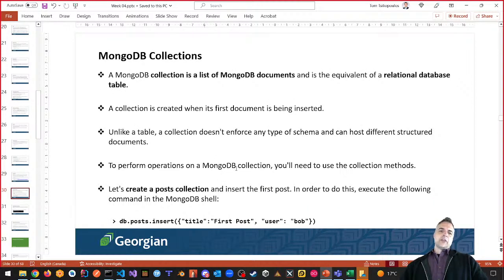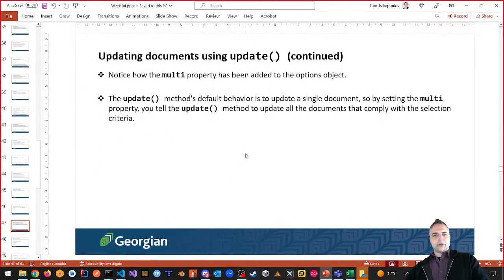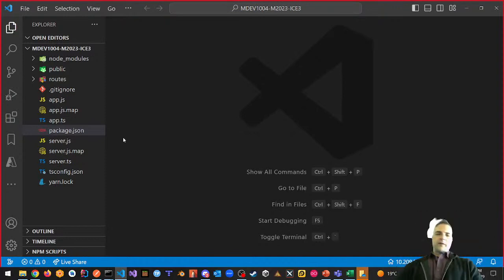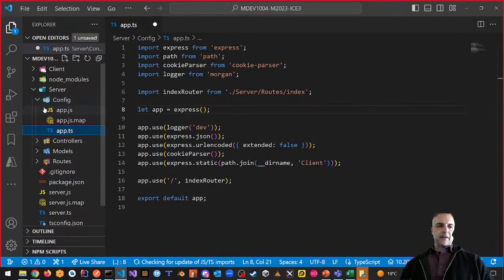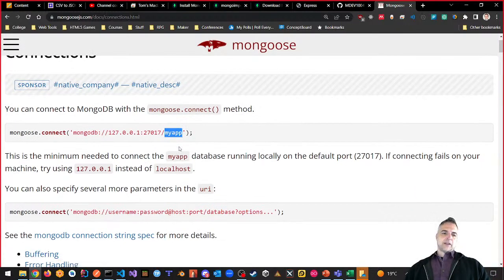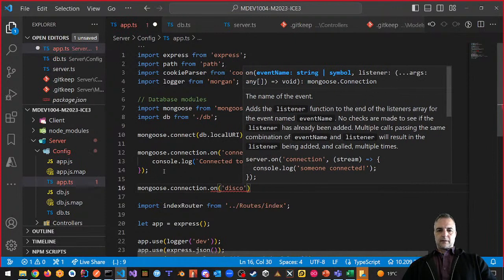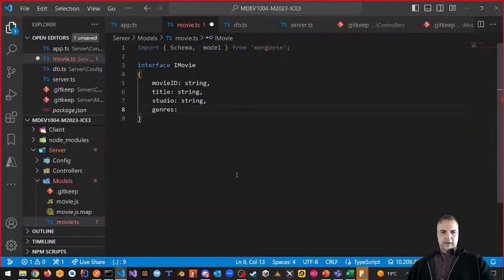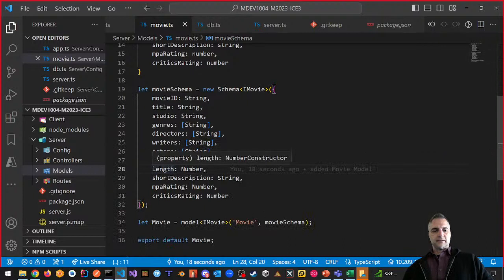MDEV1004 - M2023 - Week 4 - Part 2